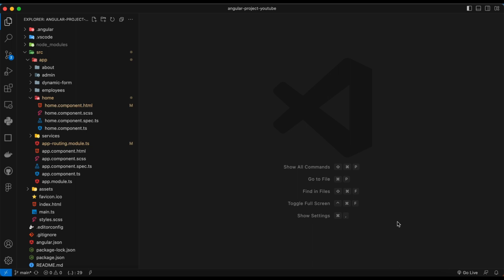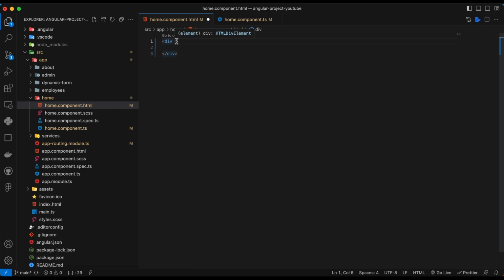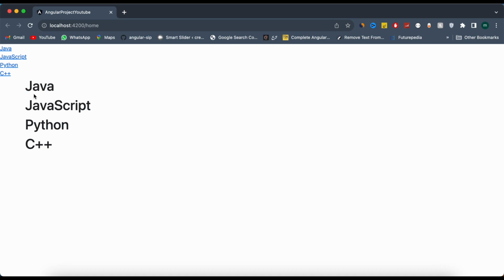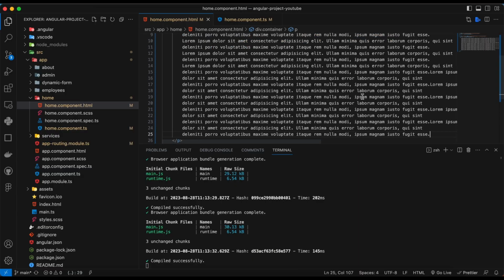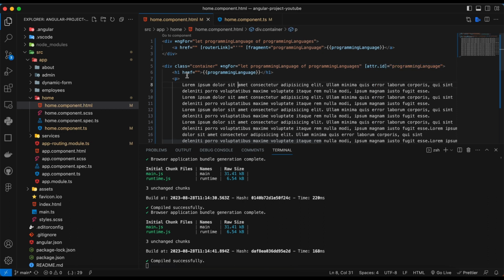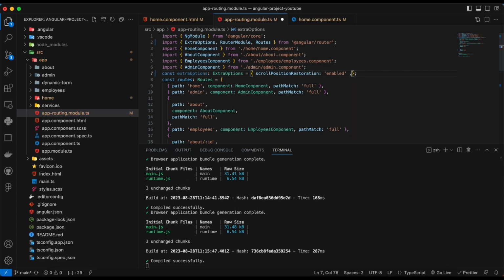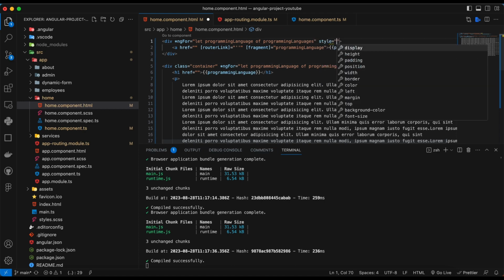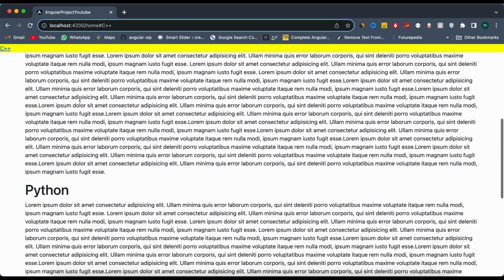Fragments in angular | scrollPositionRestoration | anchorScrolling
In this, we will learn about fragments in angular and how we use them inside our application.